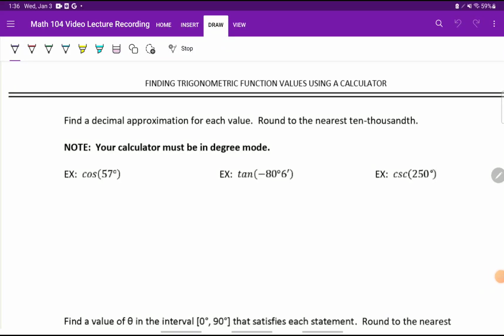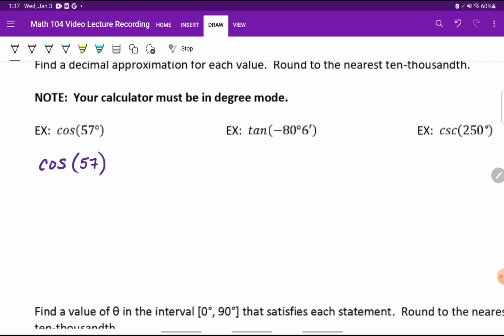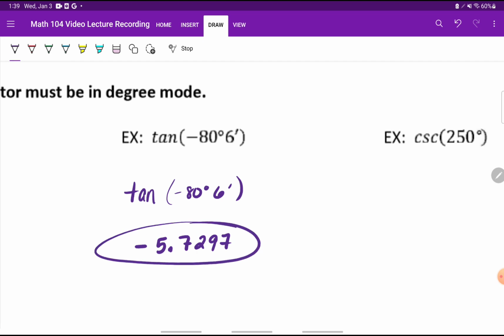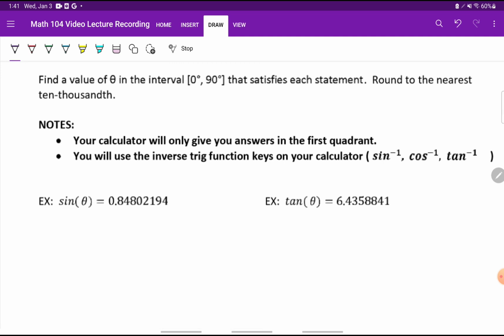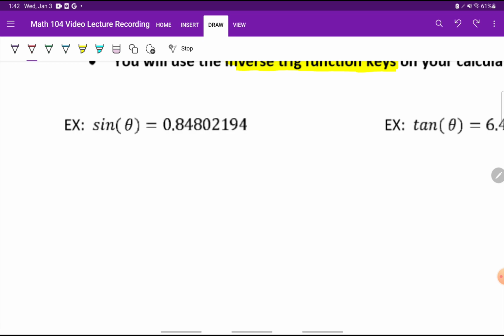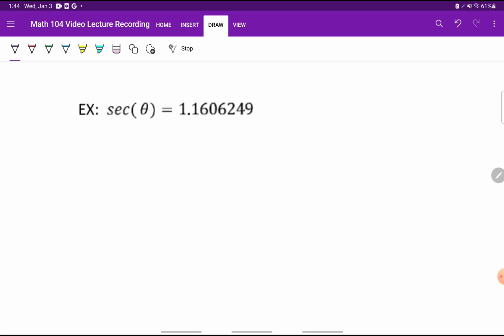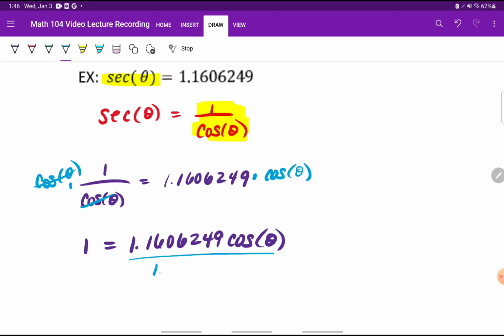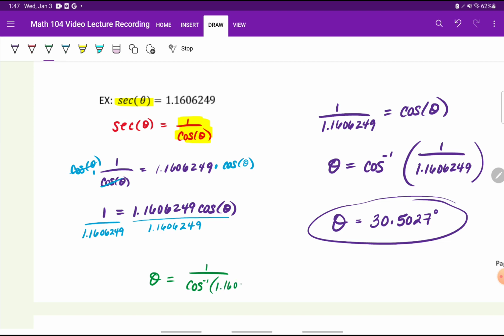Finding Trigonometric Values Using Calculator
has great video tutorials on how to use a variety of calculators.  Here are direct links to videos regarding DMS on three popular calculators.